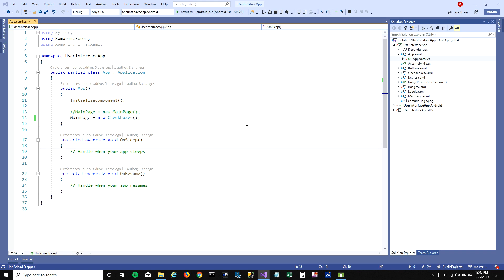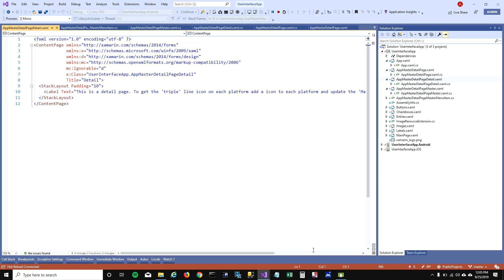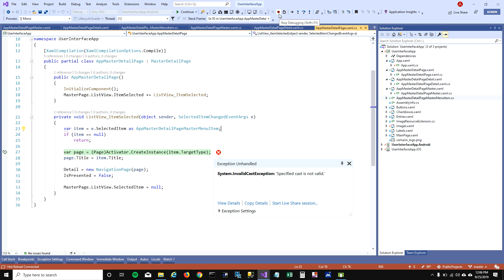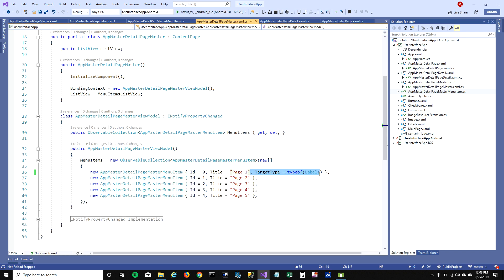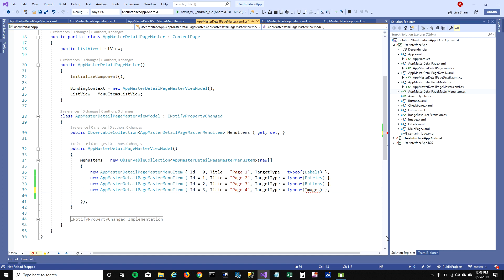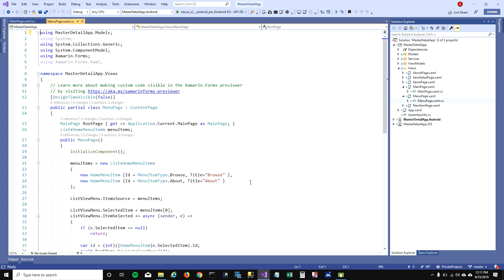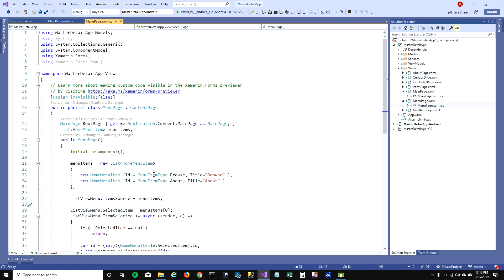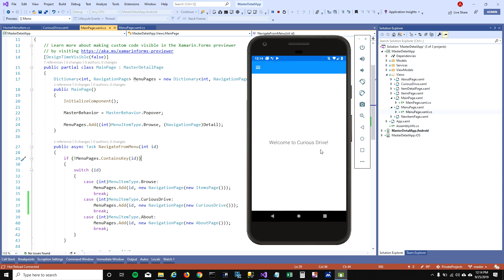Xamarin Forms : MasterDetailPage - EP07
Hey Coders,

In this xamarin tutorial, we are exploring how we can add a MasterDetailPage in our blank app and also how we can add a page in MasterDetail template

Happy codding!!!